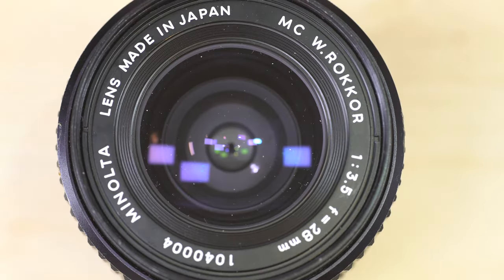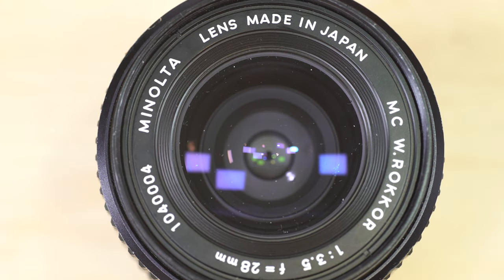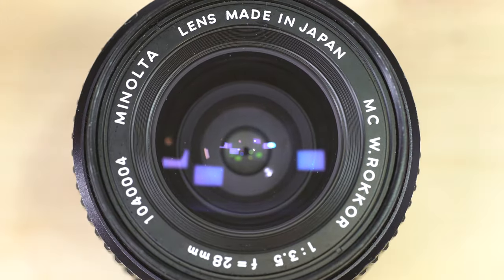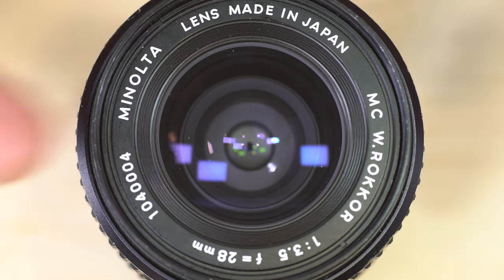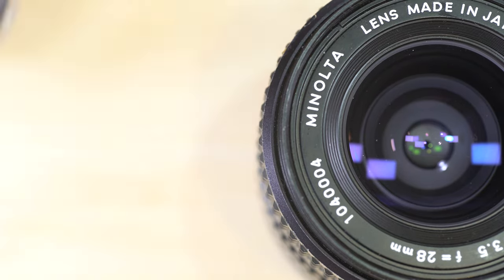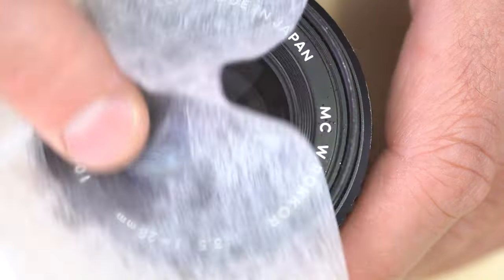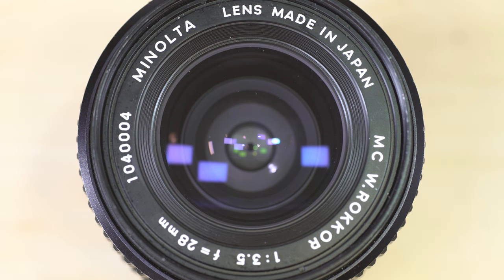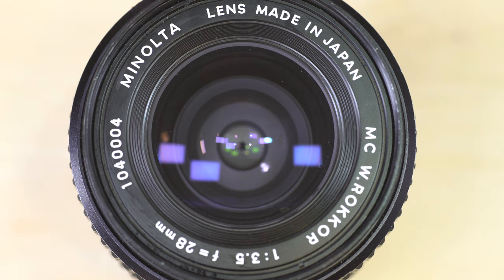How to Clean a Camera Lens: Three Methods to Safely, Easily, and Quickly Clean Dust, Dirt, & Smudges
Camera lenses get dirty. Cleaning them in a manner that protects the surface coating, and the glass, requires some basic tools and a fine touch. This video shows three methods, of increasing assertiveness, to clean dust, dirt, and smudges from the front of a camera lens.

The tools used in this video include a Rocket or bulb-type air blaster, a horsehair lipstick lens brush, and some Zeiss (or other high quality) CAMERA lens (not glasses lens) cleaning fluid and camera lens cleaning tissue. Ideally, if you use lens cleaning fluid, a spray bottle will give you the best results and control.

David Hancock's Amazon Author Page with Links to Select Camera Manual eBooks: